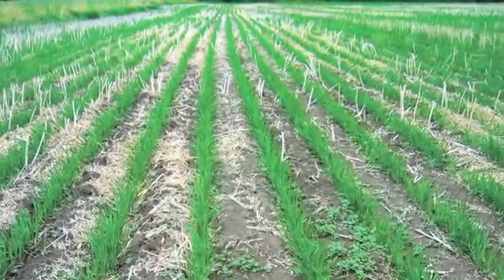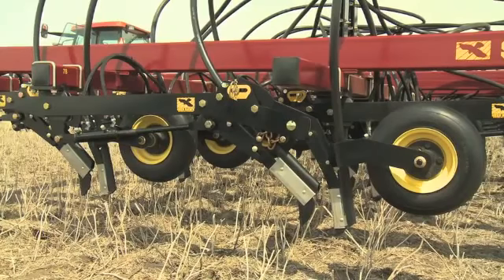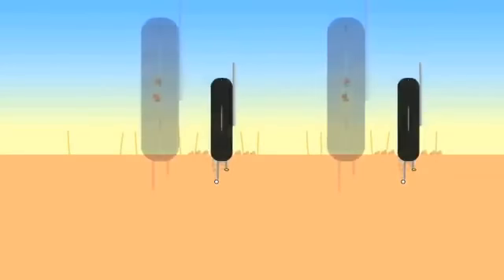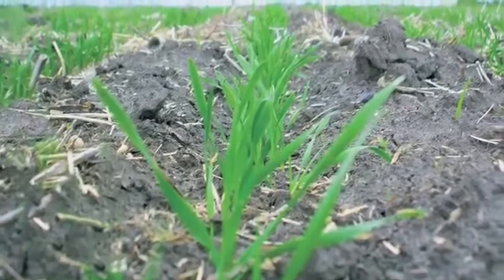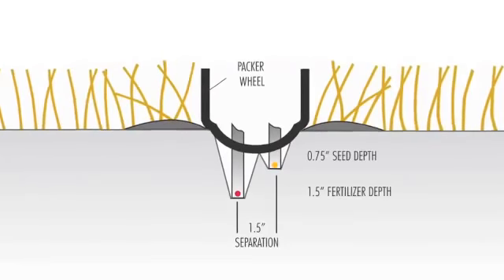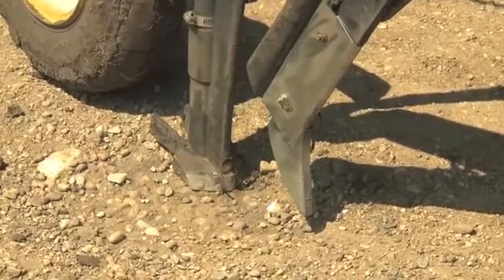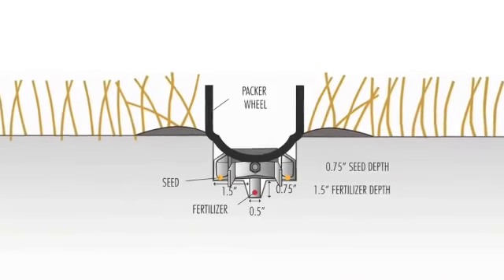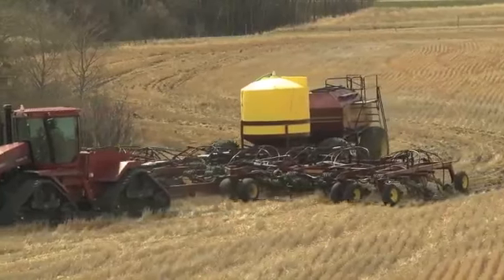Not All Knives Are Created Equal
Seed Hawk Precision Opener - how it works